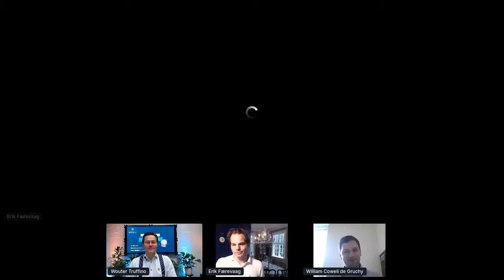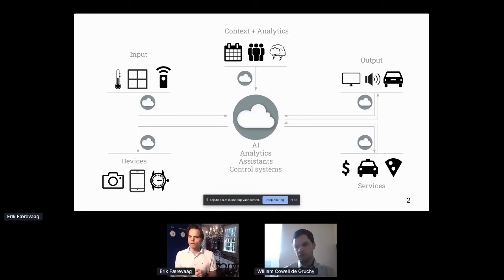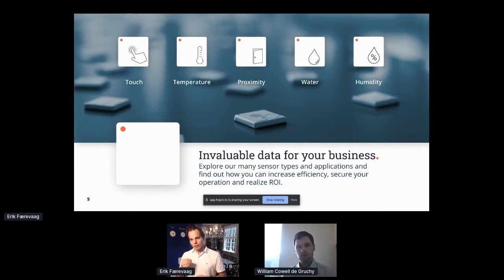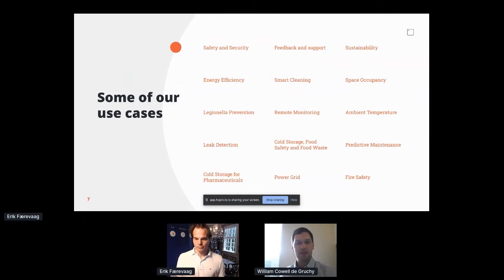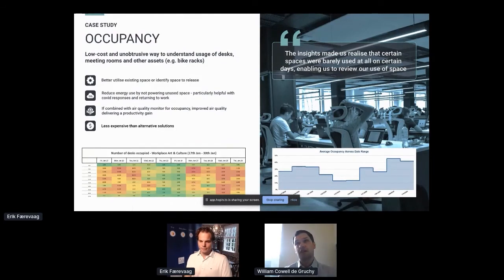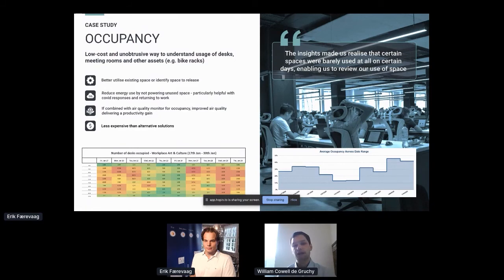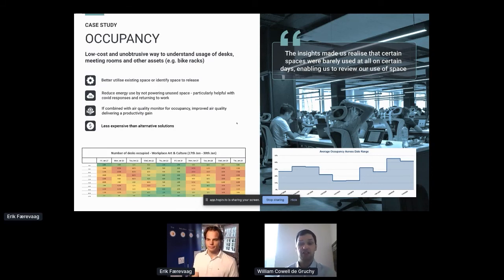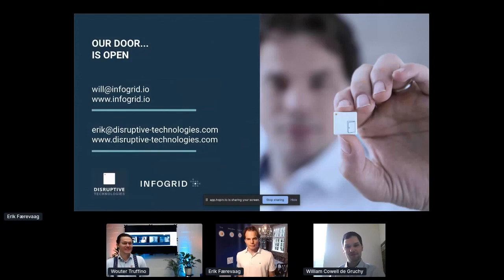Future of Offices| Erik Fossum Færevaag - Disruptive Technologies | Real Estate Futureproof 2020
This keynote was in the session Future of Offices.

Real Estate Futureproof is the most innovative online real estate event in the world. Here, key decision makers from the industry meet virtually to gain insight into new trends, share knowledge and build commercial relationships.

for the latest news and the upcoming trade show.

WHAT PARTICIPANTS THINK:

"For me, this was the best digital fair so far."

"Finally a fair without traffic jams, parking pressure and unnecessary waste of time. Come on with the future."

"Overall, very impressive event with a lot of inspiring speakers from various countries. The technical element worked very well taking into consideration it was a whole day."

"Refreshing and powerful way to get a lot of information about trends in the current and future market in a short period of time."

"You guys are doing it well. I think the momentum of events is changing always, and your presentation and showing up the way you do gives you a great chance of leading the pack."

"A virtual fair where you can still get in real contact."

"Enthusiasm is the word that comes to mind. Very possitive vibes all day!"

"Very valuable for our startup (Clairify). REF is a great opportunity to gain new knowledge and get to know people from the comfort of your own home".